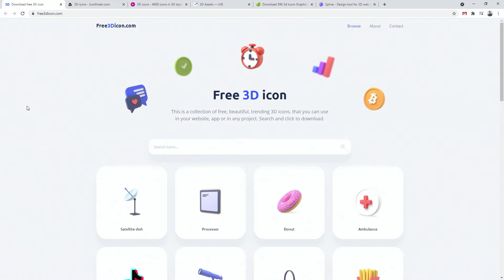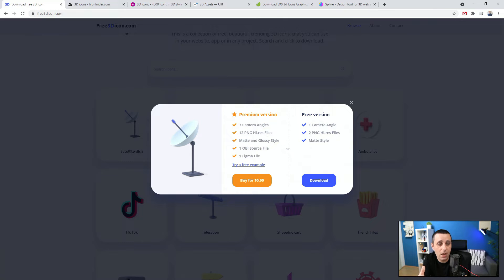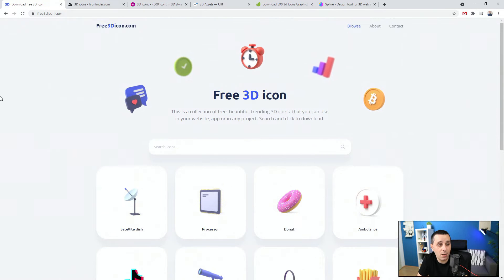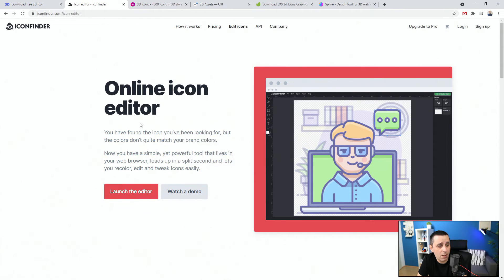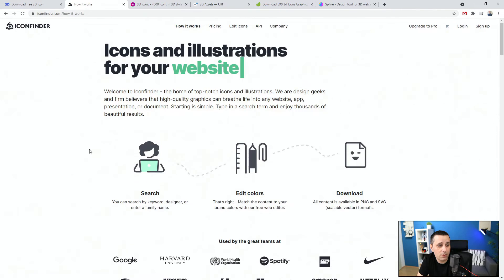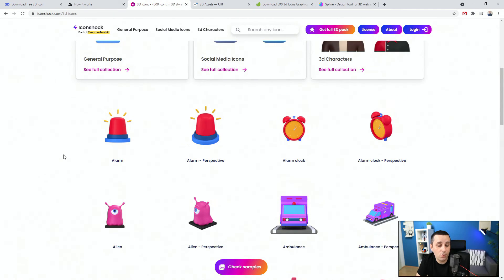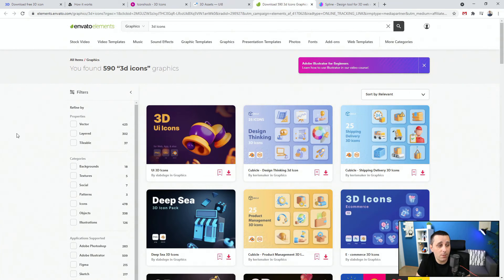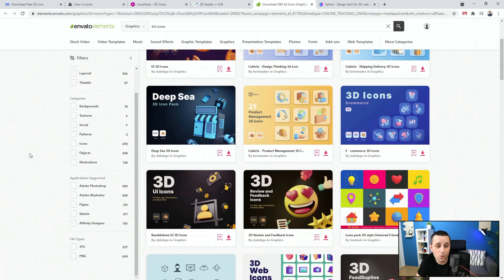3D Icons For UI / UX Designers / Design Tools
In this video we are going to talk about 3D icons for UI / UX design, where to find them and i am going to show you some styles which are popular at the moment. There will be free and premium links and all of them are listed down bellow.

Alex